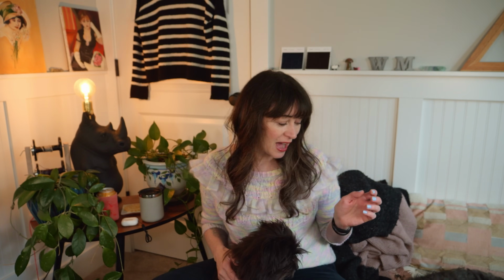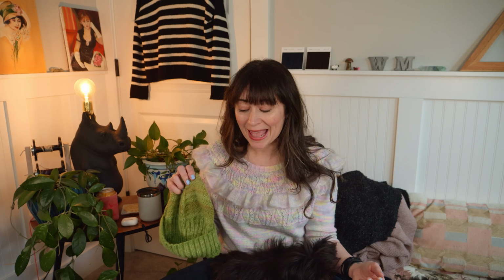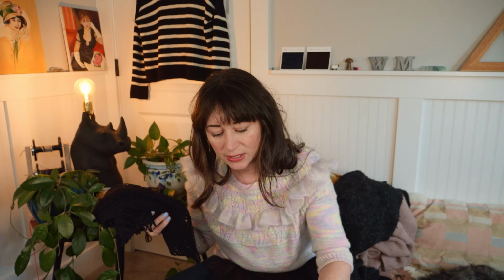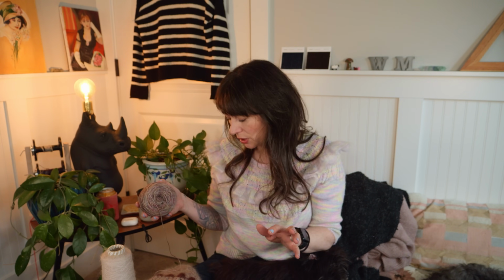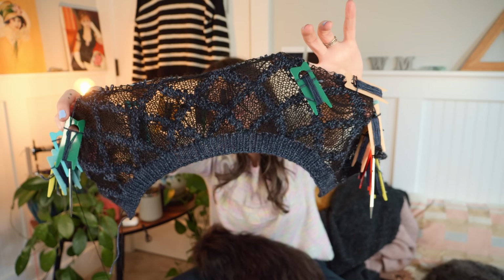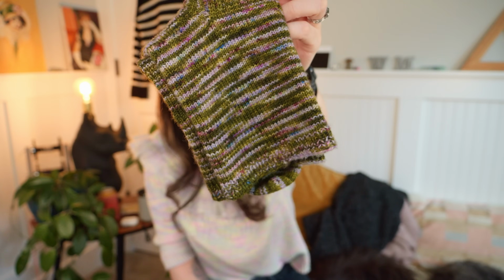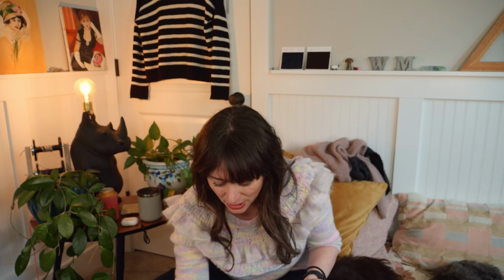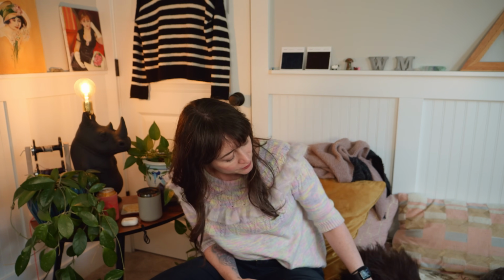I normally avoid purling at all costs have these new knitting patterns changed my mind?!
What a creative couple of weeks it has been, I have felt a sense of wanting to make a lot of things but wondering if I will have the follow through. I have a fun new hat to share with you as well as a shawl I have been working on  and I can’t seem to put it down. There is quite a bit of purling so you know that means it must be good if I am still at it.  I made some progress on my dream sweater. And plan to cast on an “easy sweater” very soon.

My handspun from art and alchemy
Bfl braid in cannabliss

Go check out Abby’s channel

Storm Joji Locatelli
Isager trio 2 ink

Qing fibre yak singles
Moody

Isager Alpaca 1 in 30 black lace weight
Yarn nouveau in sapphire sport weight

English Paper Piecing Kit
EPP kit (the one I bought)

timestamps
00:00 intro
00:47 Effervescent Pullover, Aimee Sherr
04:38 Traveler Hat, Andrea Mowry
07:50 Storm Shawl, Joji Locatelli
12:07 Audria Shawl, Isang knits
18:00 Pina Colada Sweater
21:38 Mending socks (I'm so basic) Summer Lee
24:30 half and half triangles wrap, purl soho
25:22 Cumulus Tee, Petite Knit
30:13 English Paper piecing (EPP)

Summers new book*
The sock project